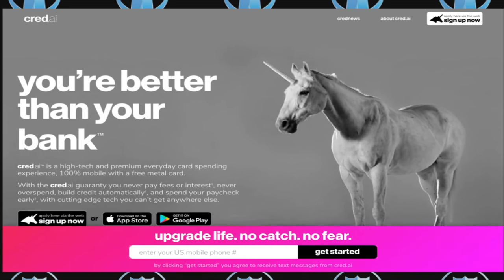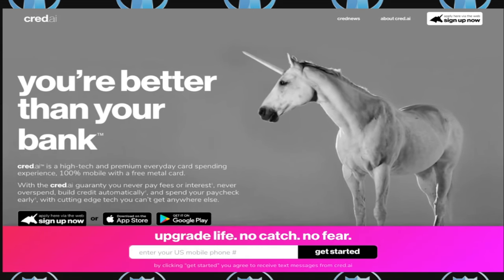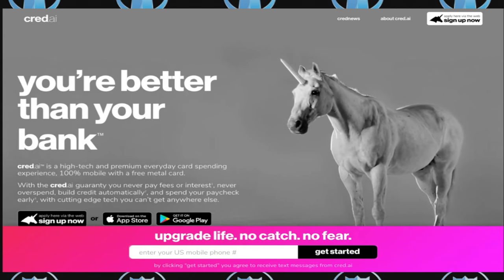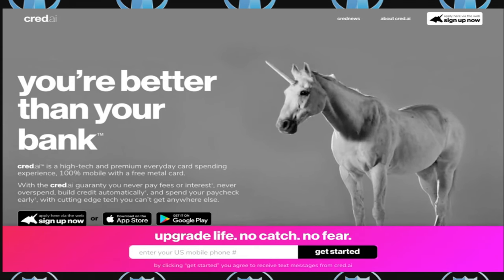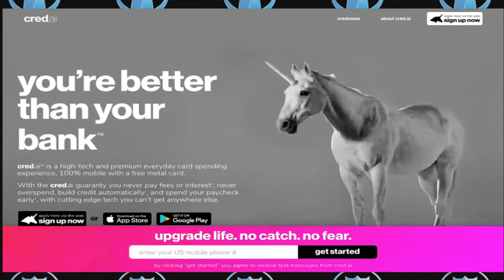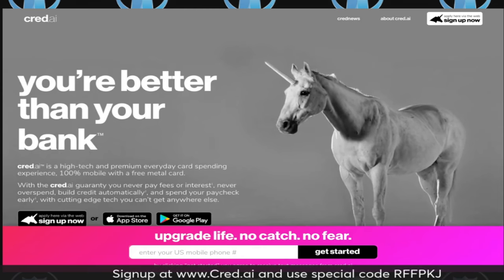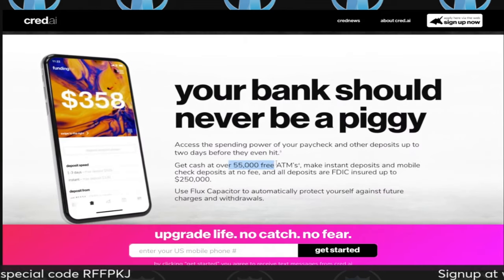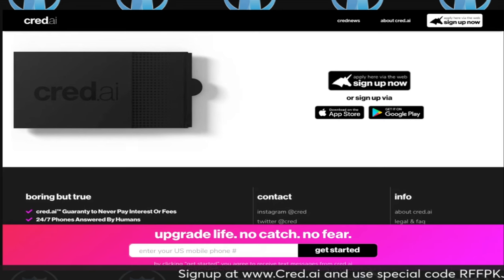Cred.Ai | No Credit Checks, No Fees and Interest!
Unlike many other credit cards that impose high costs for basic services, cred.ai provides a straightforward alternative with no annual fee, no monthly fee, no interest, and no credit check. But how does it work? It's simple: you open a bank account with the company, deposit funds into your account, and receive a debit card that resembles a credit card in appearance and functionality. This debit card, when used, is reported to credit bureaus as a credit card, potentially boosting your credit score.

Discover how to save thousands in interest and pay off loans faster with the Fortress banking system and learn the secrets to financial success and how to apply them to your own life!

Main Takeaways:

🔒 Utilize the Fortress banking system to eliminate interest and pay off loans faster.
💰 Save tens of thousands of dollars by implementing the strategies discussed.
🚗 Apply the same principles to vehicles, mortgages, student loans, and more.
🏦 Access the Fortress University for comprehensive financial education.
💡 Start your journey to financial freedom today!

Join us now and start your journey toward financial empowerment. 🌟